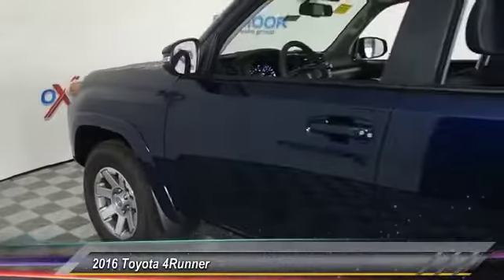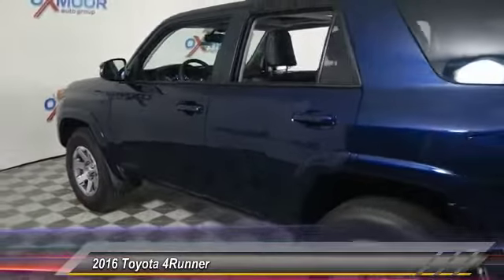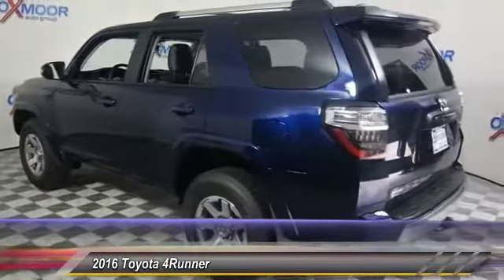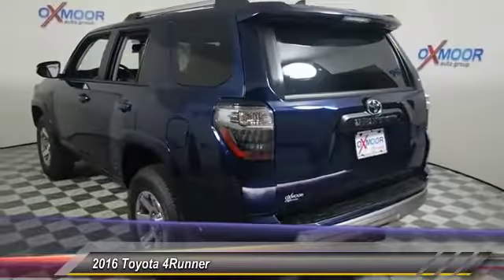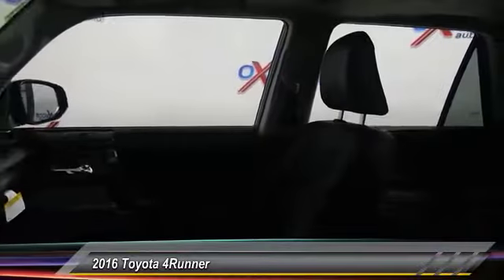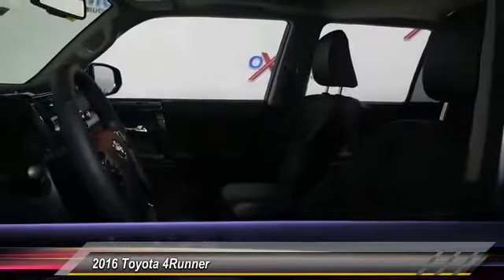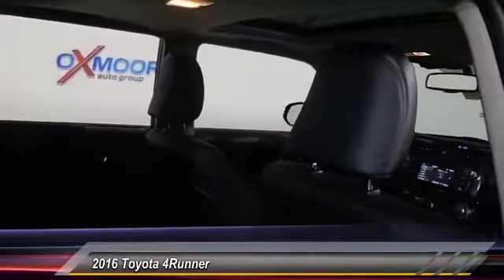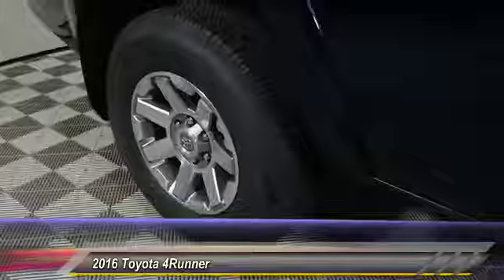2016 Toyota 4Runner Louisville KY T41039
2016 Toyota 4Runner Trail Premium

Oxmoor Toyota
8003 Shelbyville Road Louisville